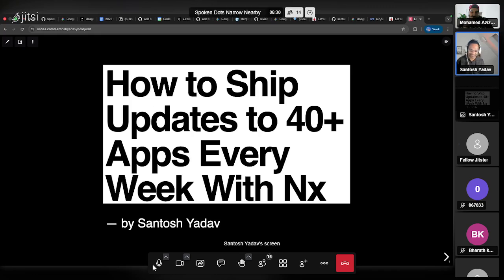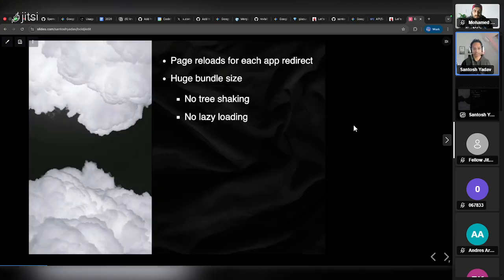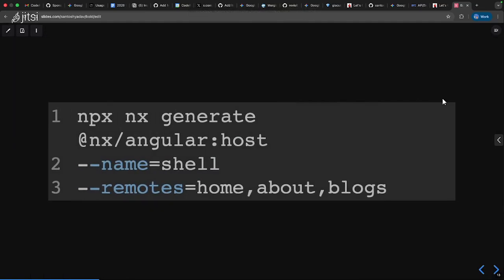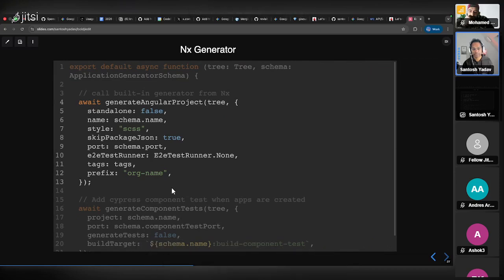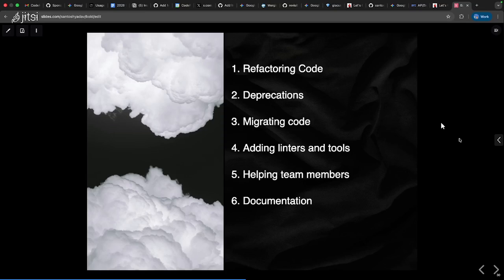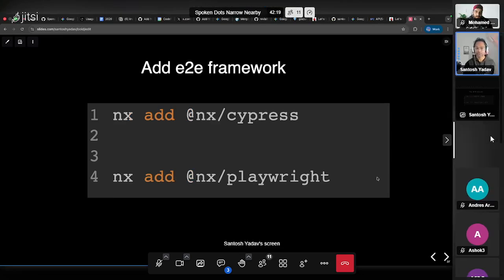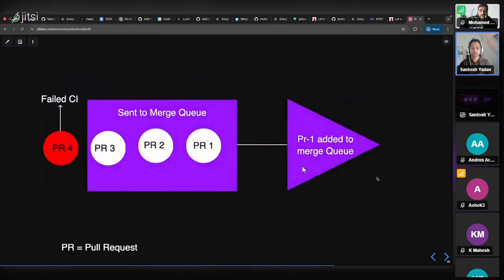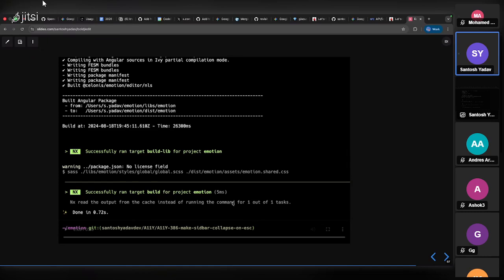monorepo NX & Angular